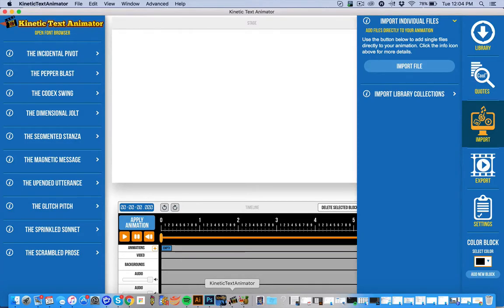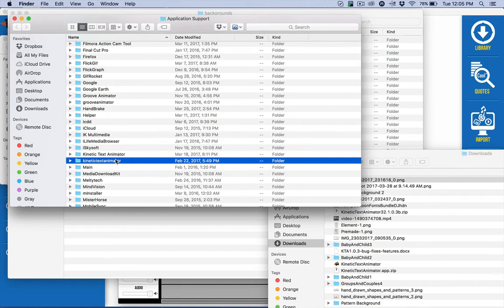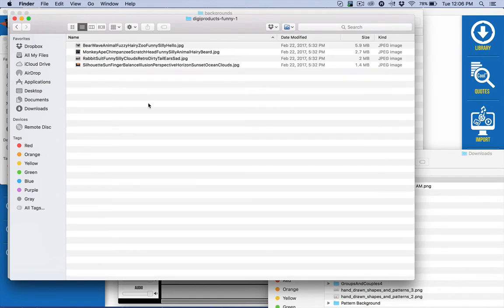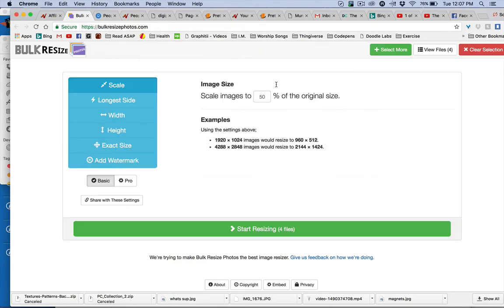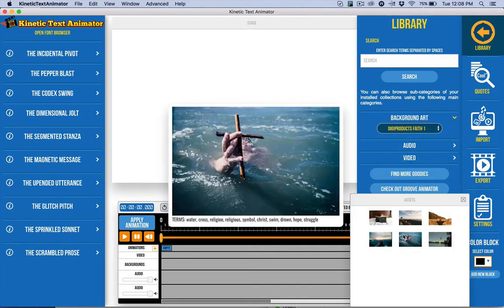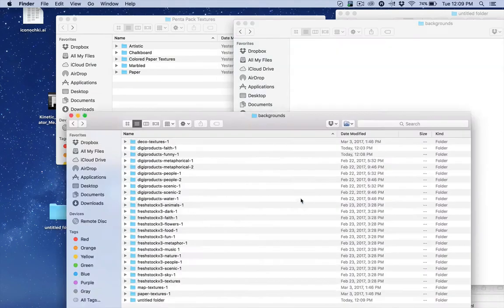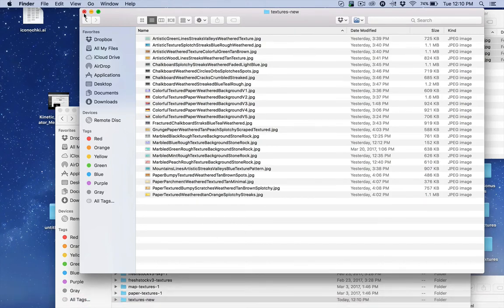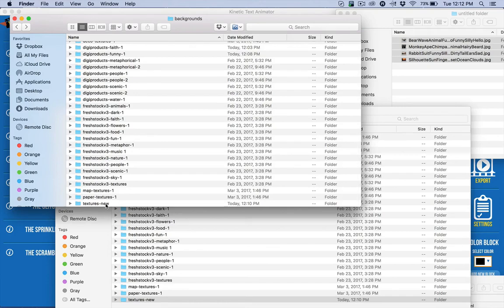Editing Your Kinetic Text Animator Assets Library